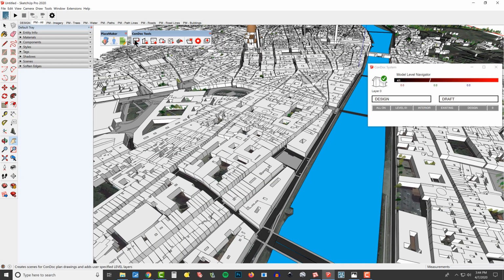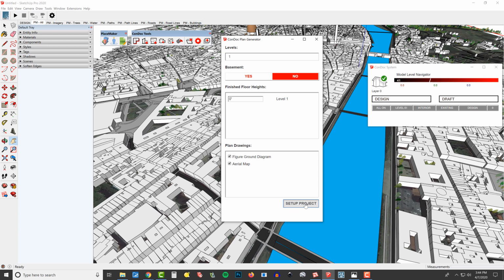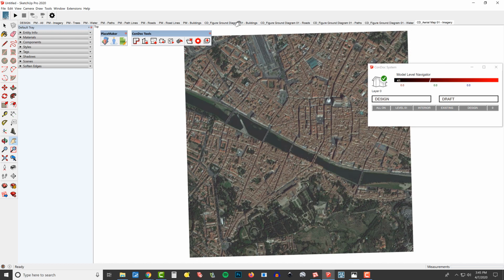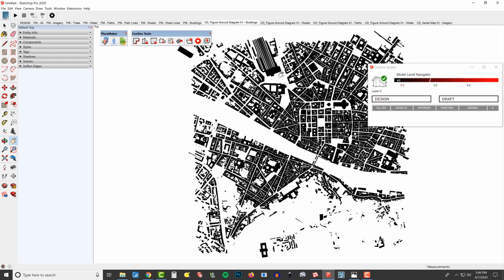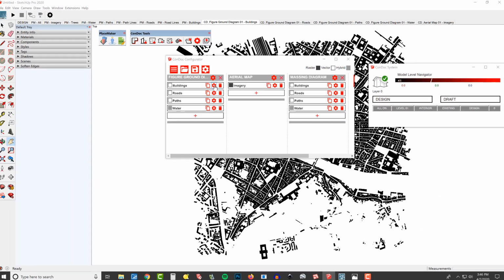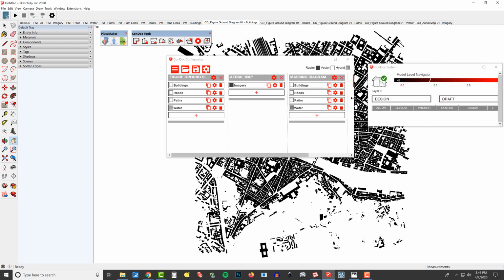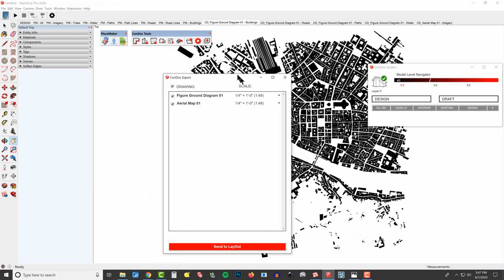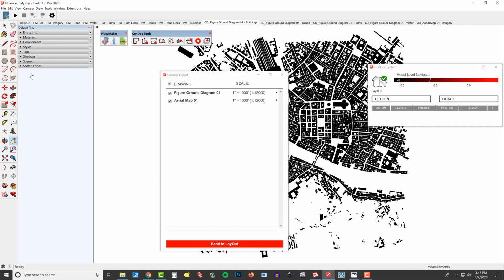Quick Figure Ground Diagrams from SketchUp Pro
In this tutorial, I use the ConDoc Tools to quickly generate scenes that show figure ground diagrams and high resolution aerial maps.  Then, the ConDoc Export bundles the scenes into complete drawings in a LayOut scrapbook.  All that is left is to drag and drop them into my LayOut presentation.  I also dig into the ConDoc Configurator to show how you can customize ConDoc to automate your SketchUp drawings.

Brightman Designs is a professional design practice that specializes in "The SketchUp Workflow for Architecture" (Mike's book).  We use our projects and experience to teach other designers how to effectively utilize SketchUp, LayOut, Lumion, and our ConDoc Tools.  Hire us to turn your 2D CAD and SketchUp design models into engaging 3D visualizations.